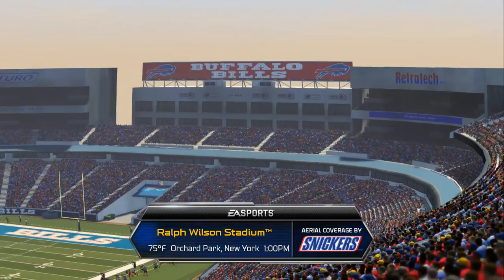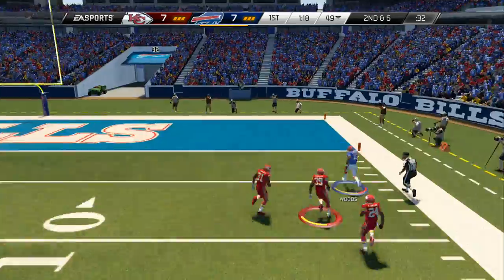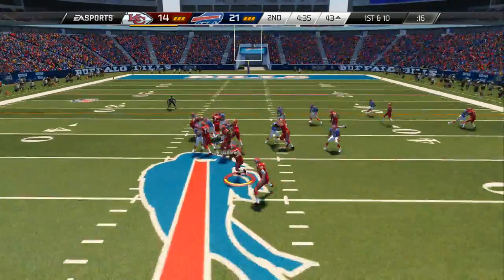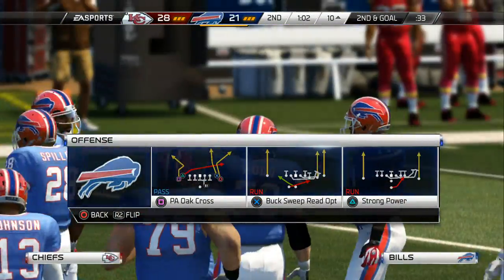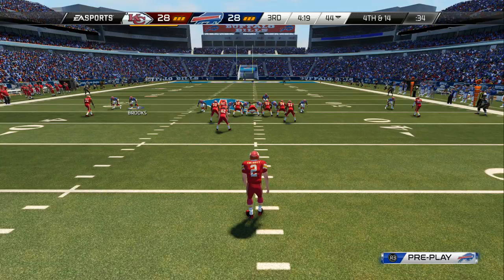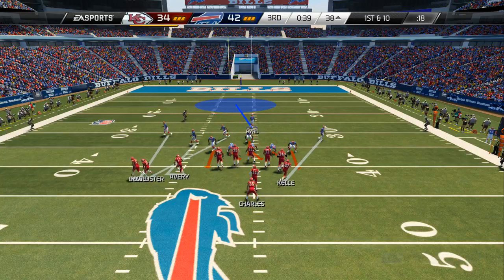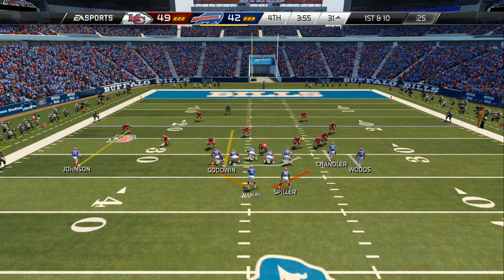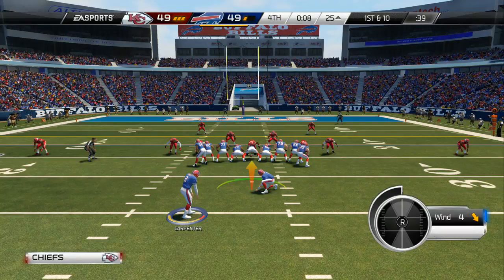UBMurda187 vs XxFLORIDA13xX W